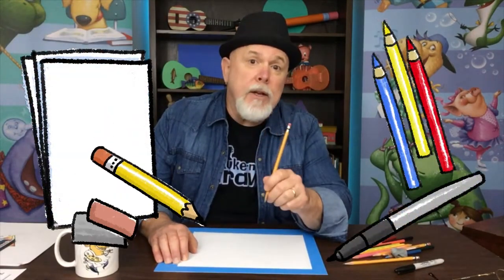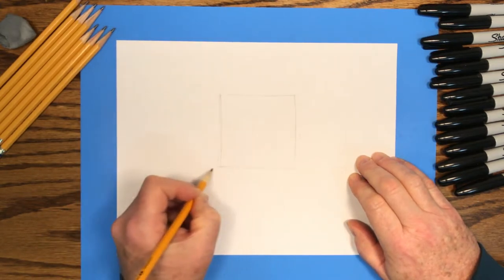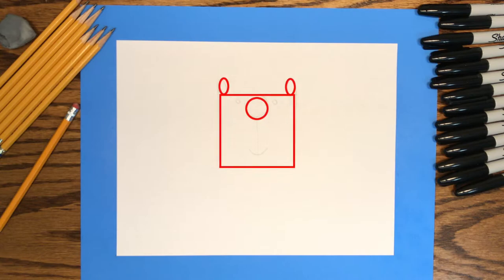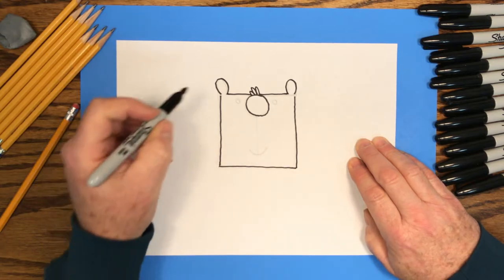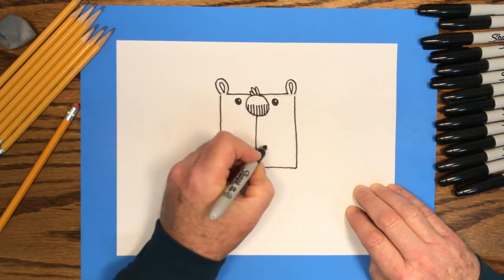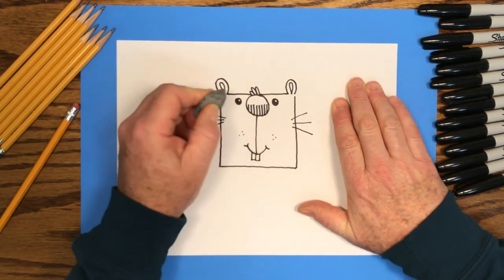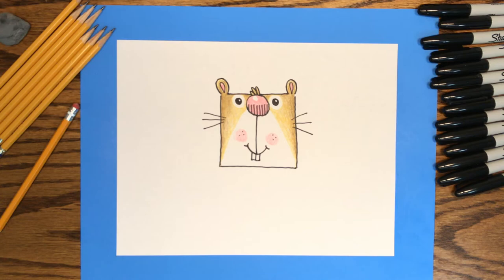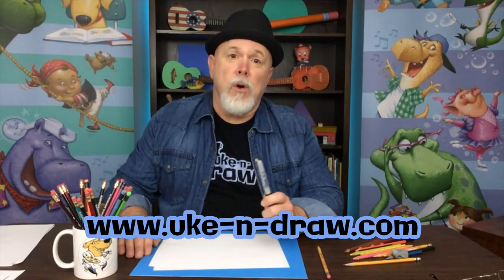How to draw a HAMSTER from a SQUARE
How to draw a hamster from a square shape is the featured kid’s art lesson by children's book illustrator, Tim Bowers. Using basic shapes, Bowers demonstrates a drawing of a cartoon hamster and encourages kids to tell their own stories with their own characters.